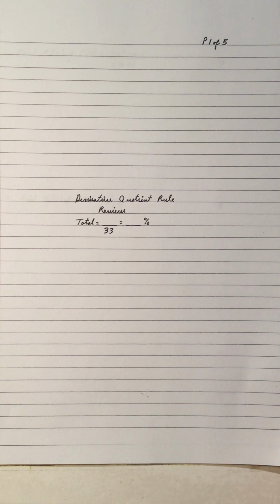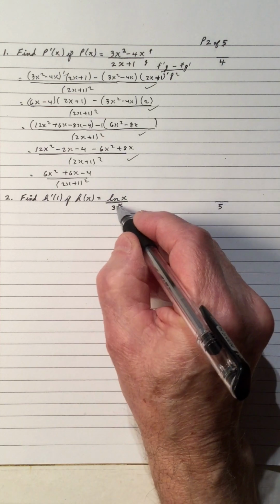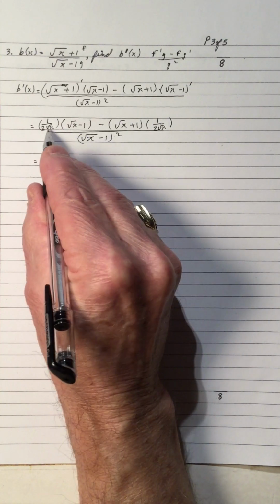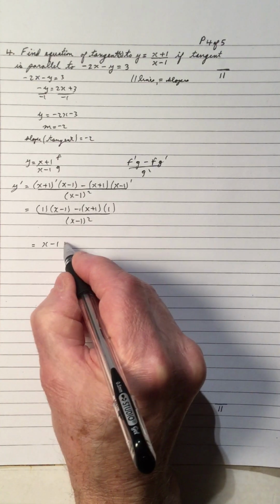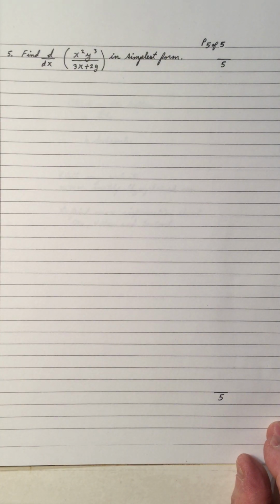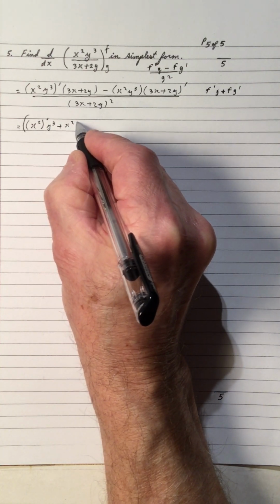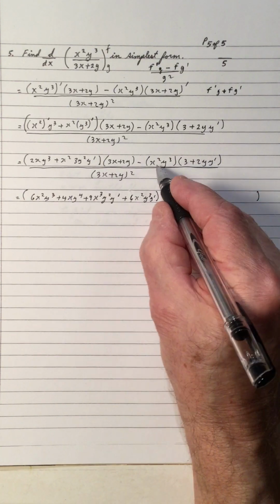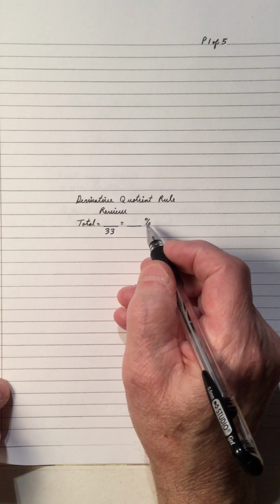Derivative Quotient Rule - Review